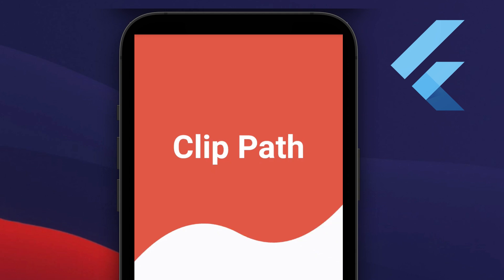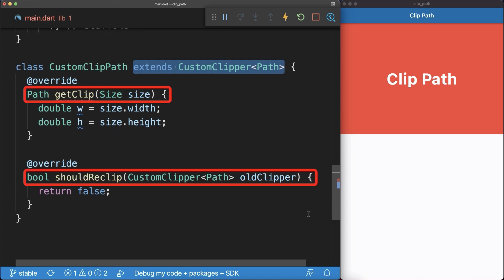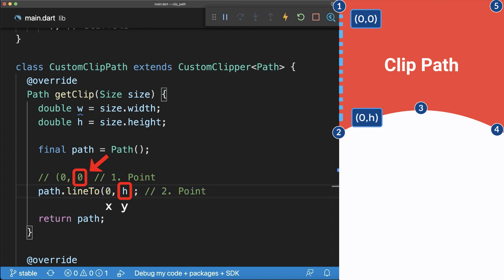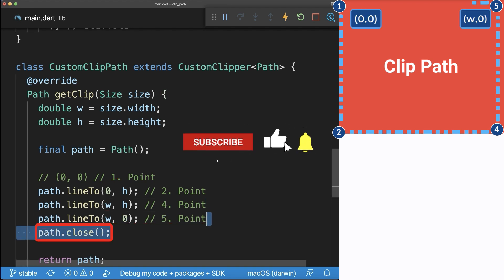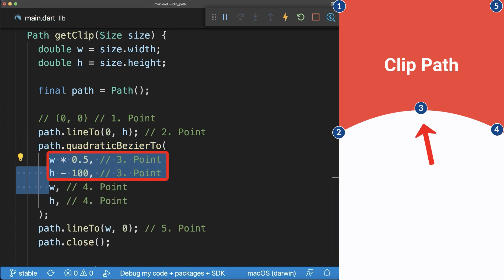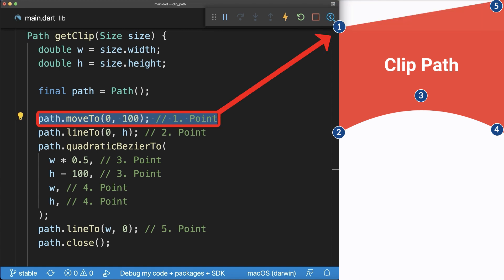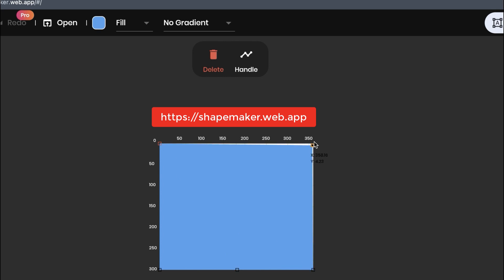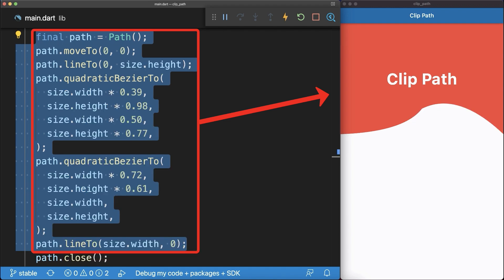Flutter ClipPath (Bezier Curves)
How to clip widgets using ClipPath and Bezier Curves in Flutter. Also use the ClipPath Generator tool ShapeMaker to create custom paths.

TIMELINE
0:00 ClipPath
0:49 Bezier Curves
1:25 ClipPath Generator